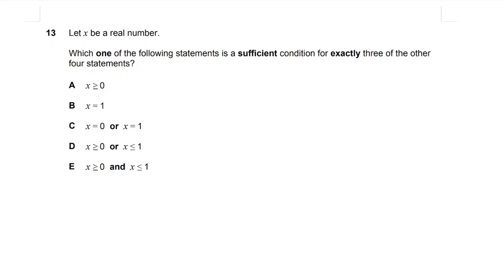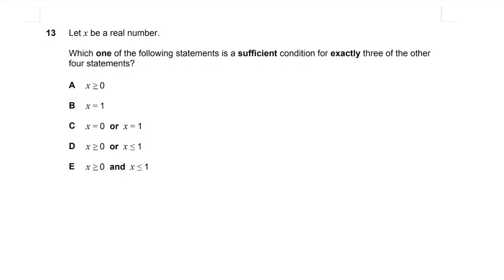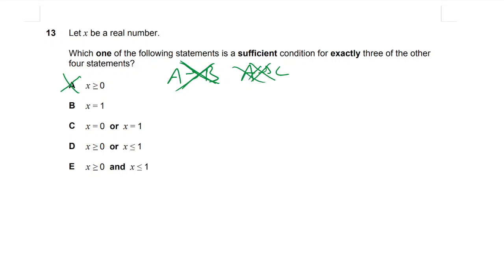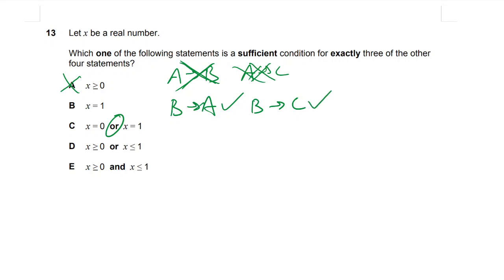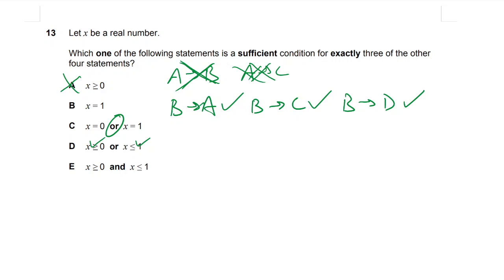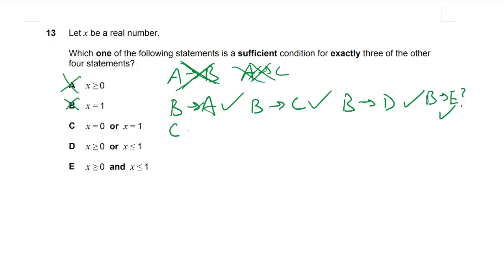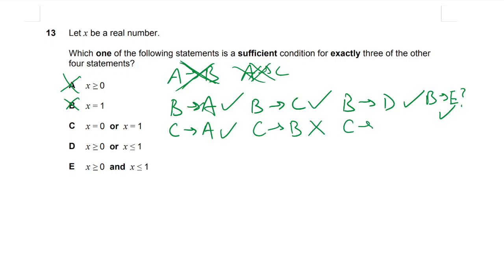STEPBeast - TMUA 2023P2/Q13 (Logic)